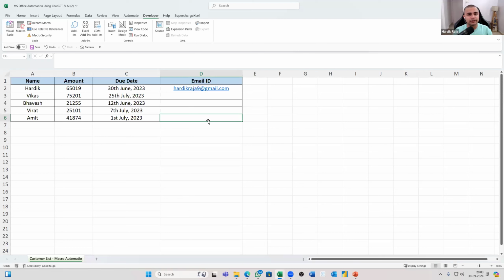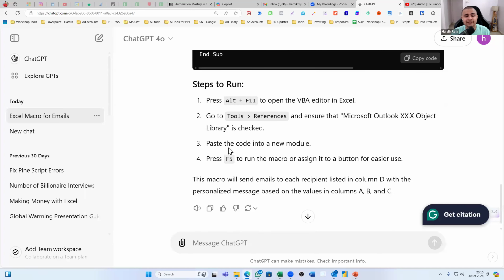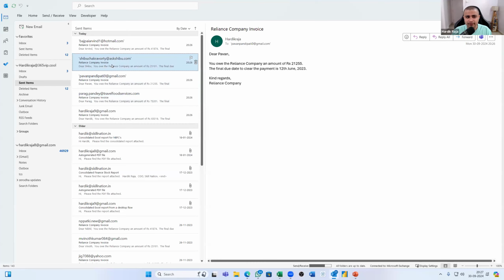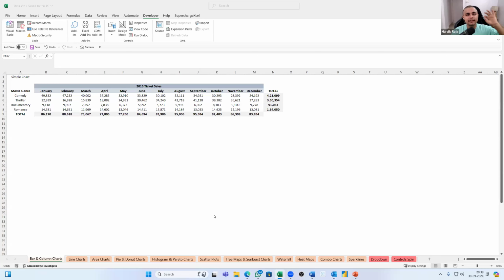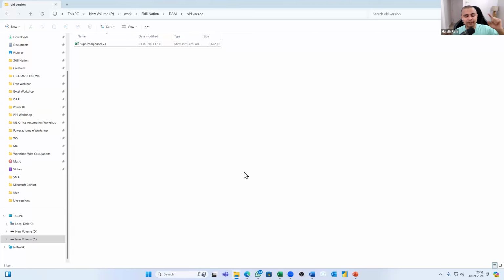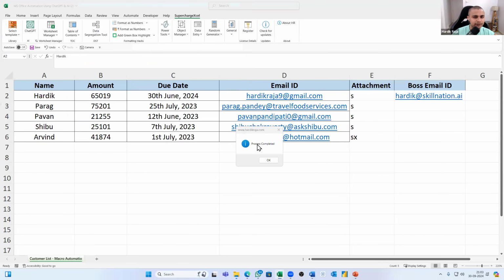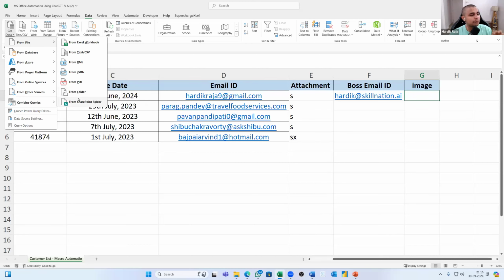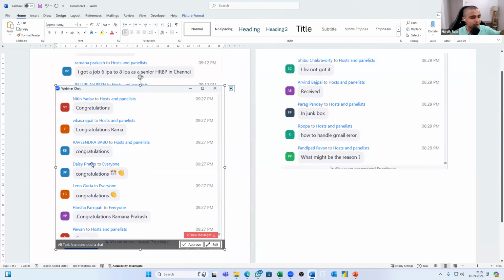AI Tools - Mentorship Session